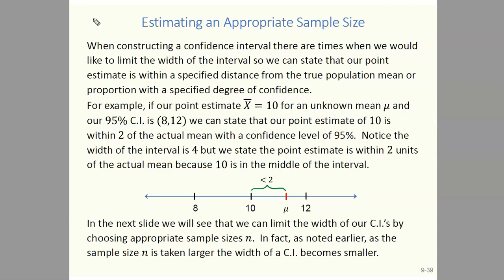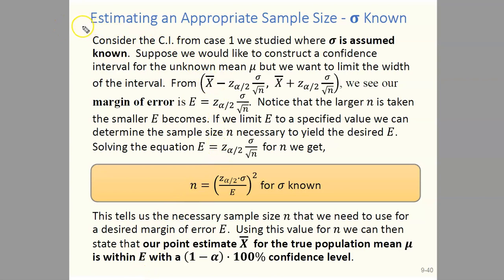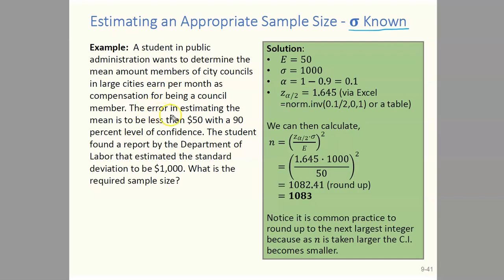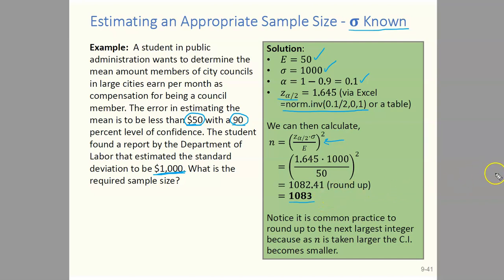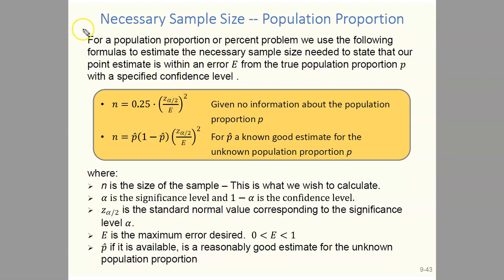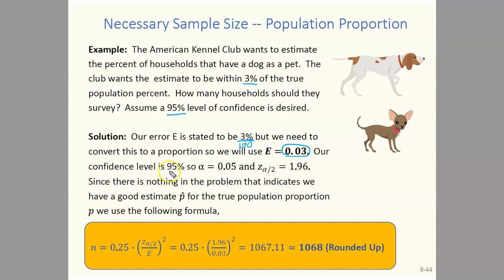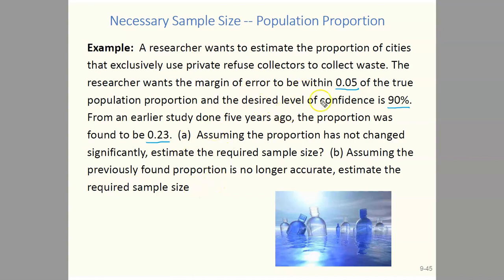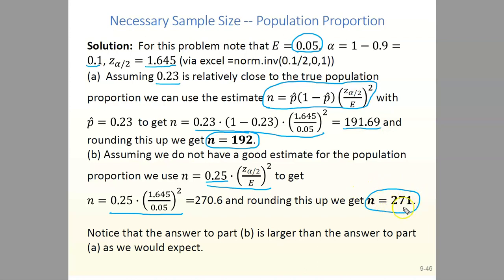Elem Stats Minimal Sample Sizes